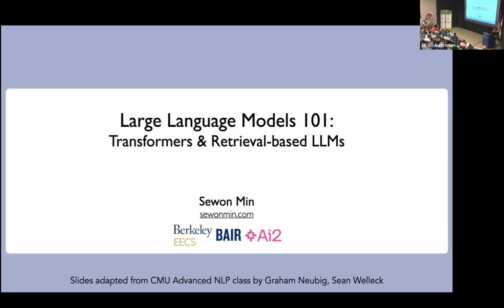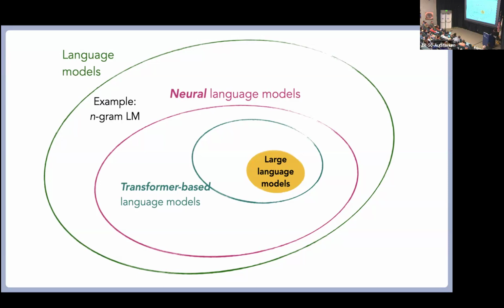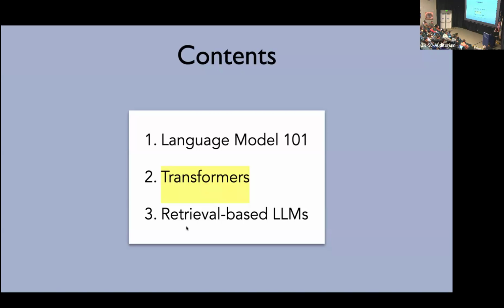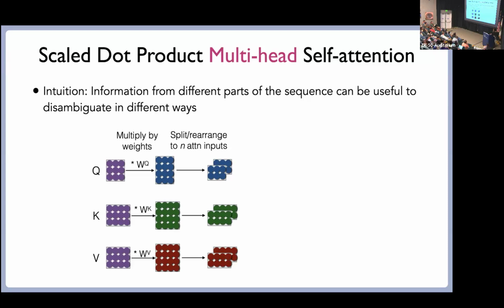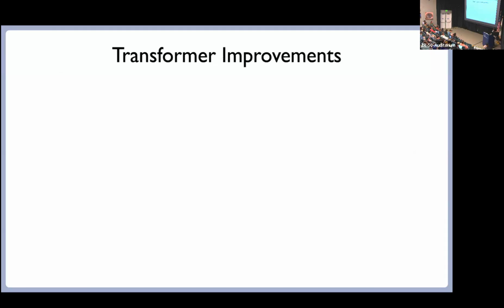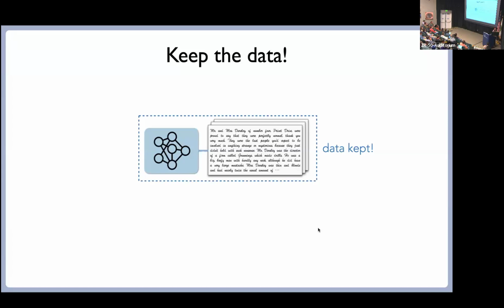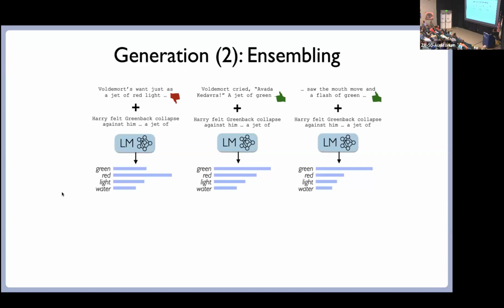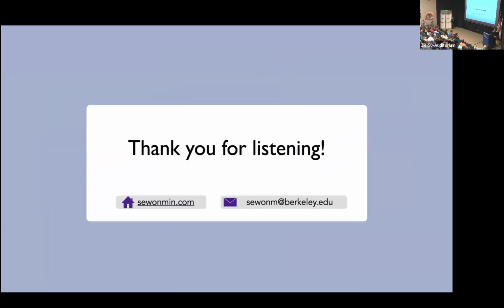Day 2 - 2. Transformers and LM Architectures - Sewon Min - DL4Sci School 2025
DL4Sci School Transformers and LM Architectures - Speaker: Sewon Min